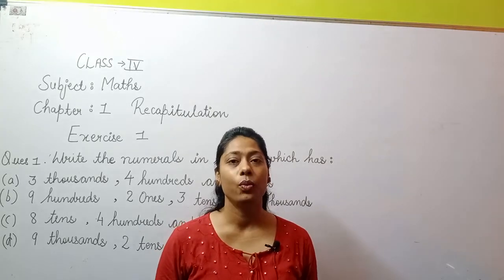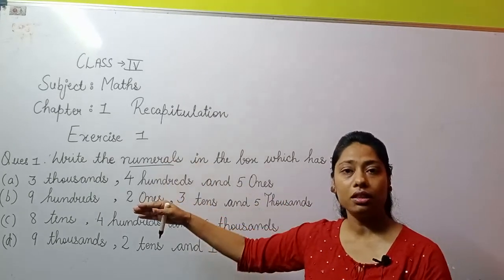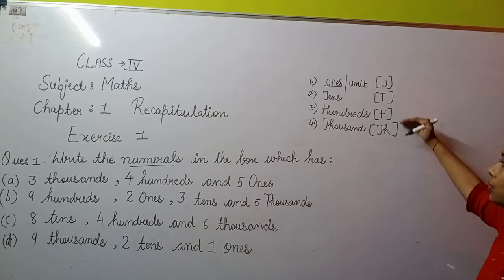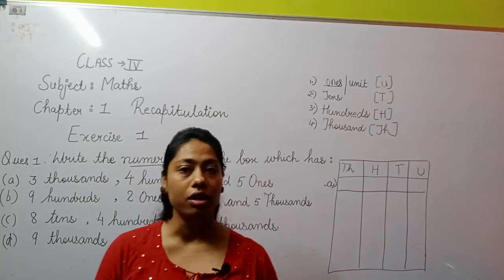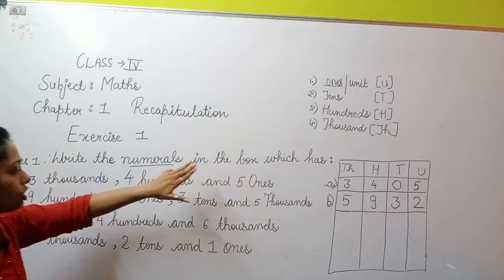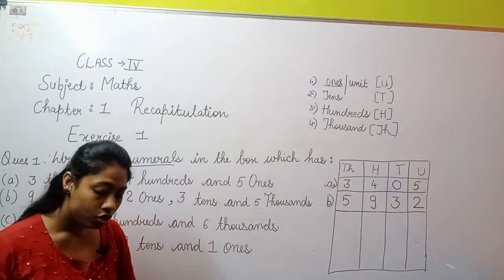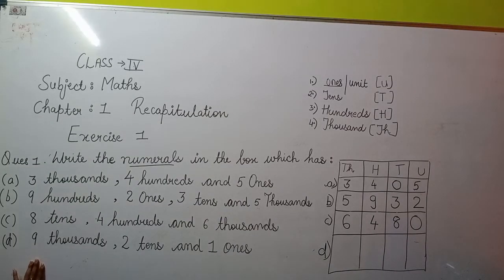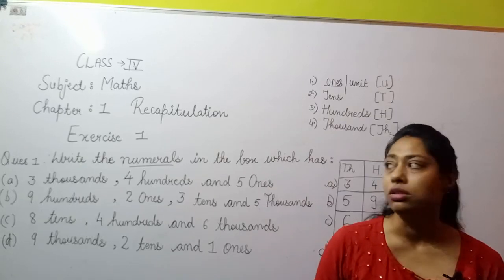Recapitulation | Question 1 | Perfect Composite Mathematics | Chapter 1 | Class 4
Book name :- New Perfect Composite Mathematics

class : 4

chapter : 1

Name of the chapter : Recapitulation